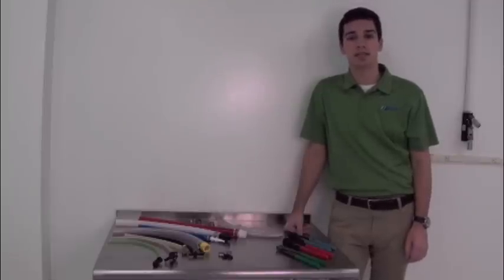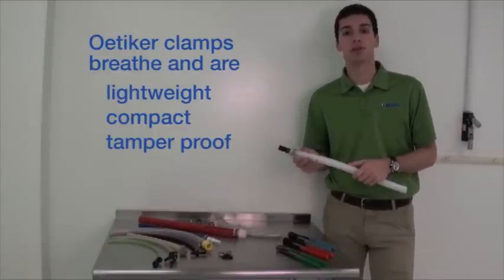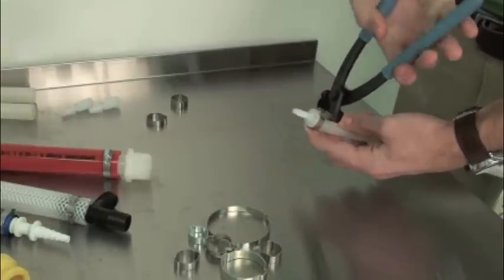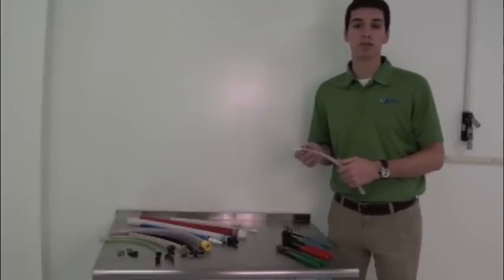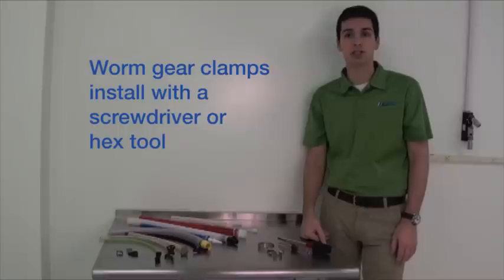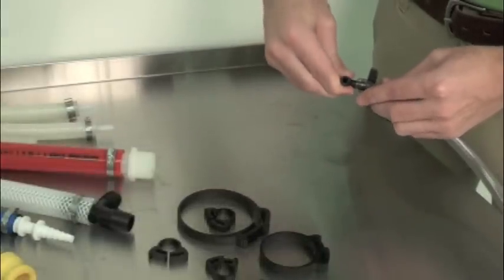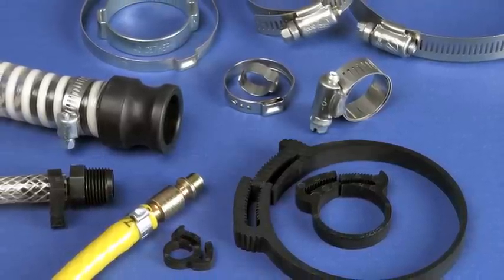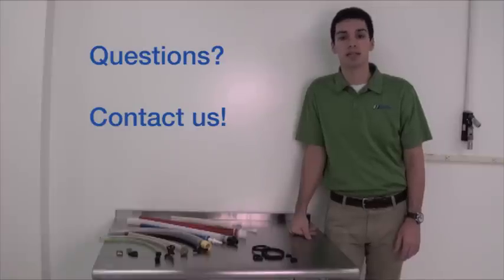How to Install Tubing and Hose Clamps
This informative video shows the installation of three different types of clamps used to secure fittings to plastic tubing and hose. You can view NewAge Industries' selection of clamps